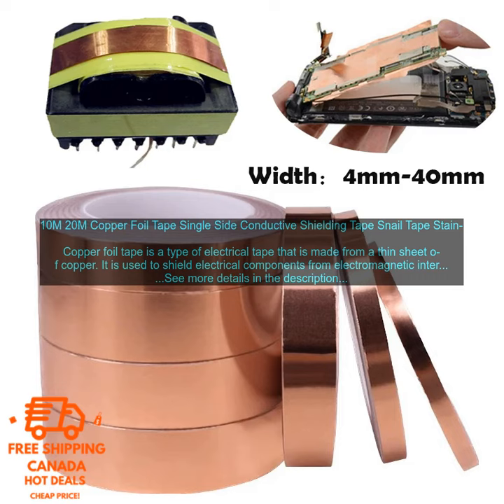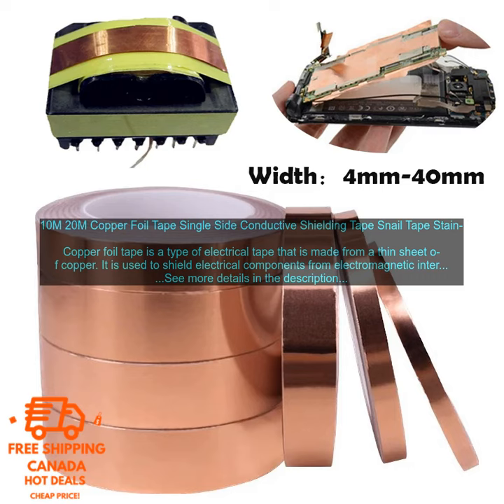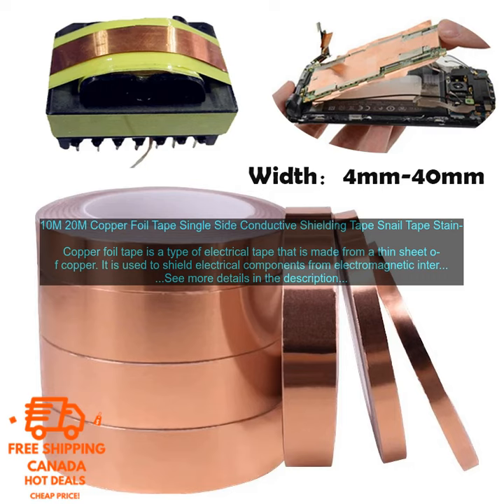1005005639213836 10M 20M Copper Foil Tape Single Side Conductive Shielding Tape Snail T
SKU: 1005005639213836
10M 20M Copper Foil Tape Single Side Conductive Shielding Tape Snail Tape Stain Glass Home Appliance Circuit Electrical Repai
Copper foil tape is a type of electrical tape that is made from a thin sheet of copper. It is used to shield electrical components from electromagnetic interference (EMI) and radio frequency interference (RFI). Copper foil tape is also used to protect electrical components from moisture and corrosion.

Copper foil tape is available in a variety of widths and lengths. It is typically sold in rolls. Copper foil tape can be used on a variety of surfaces, including metal, plastic, and wood.

To use copper foil tape, simply cut a piece of tape that is the desired size. Then, apply the tape to the surface that you want to protect. Make sure that the tape is applied in a smooth and even manner.

Copper foil tape is a versatile and effective way to protect electrical components from EMI and RFI. It is also a good way to protect electrical components from moisture and corrosion.

Here are some of the benefits of using copper foil tape:

* It is a cost-effective way to protect electrical components from EMI and RFI.
* It is available in a variety of widths and lengths.
* It can be used on a variety of surfaces.

If you are looking for a way to protect your electrical components from EMI and RFI, copper foil tape is a good option. It is a cost-effective, easy-to-use, and versatile material that can be used on a variety of surfaces.
10m
 20m
 copper
 foil
 tape
 single
 side
 conductive
 shielding
 tape
 snail
 tape
 stain
 glass
 home
 appliance
 circuit
 electrical
 repair